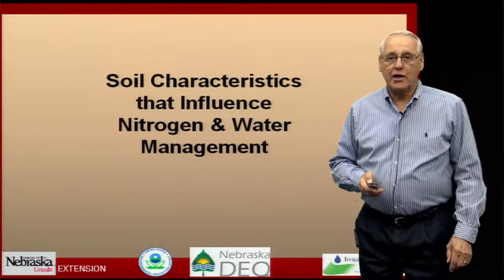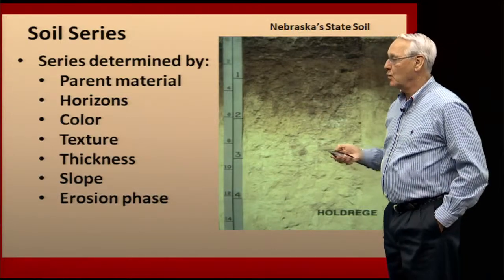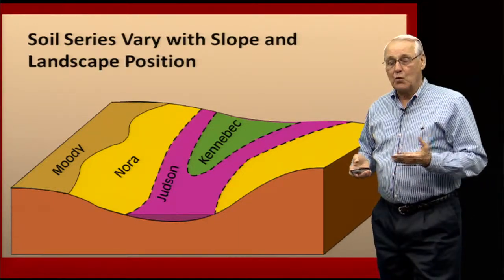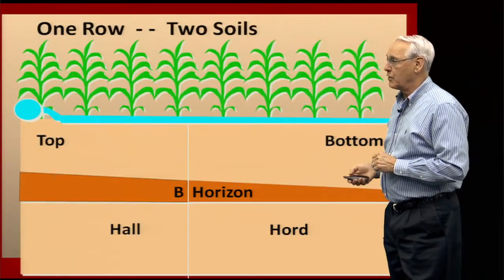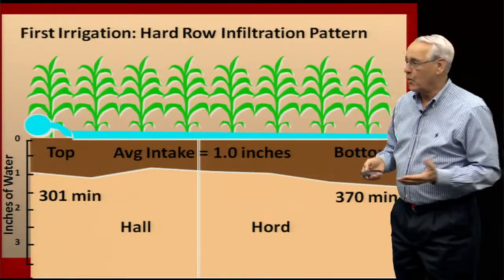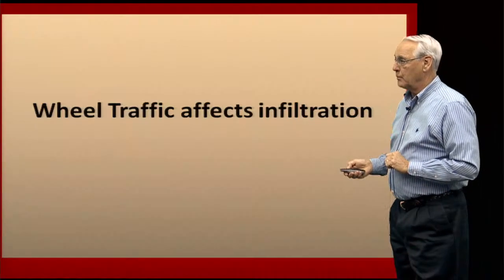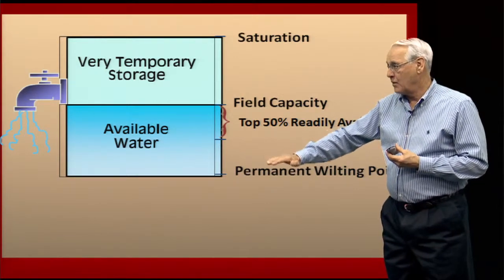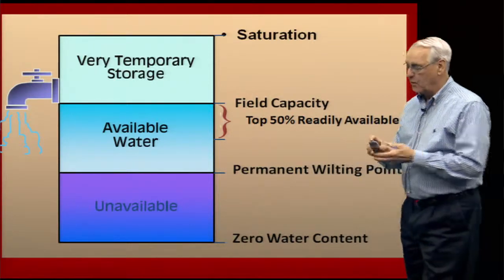Soil Characteristics That Influence Nitrogen & Water Management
Gary Hergert, University of Nebraska Extension Soil and Nutrient Management Specialist. Irrigation and Nitrogen Management user education certification program.